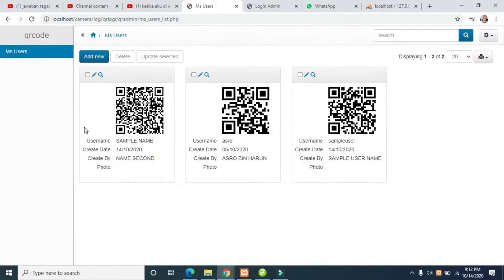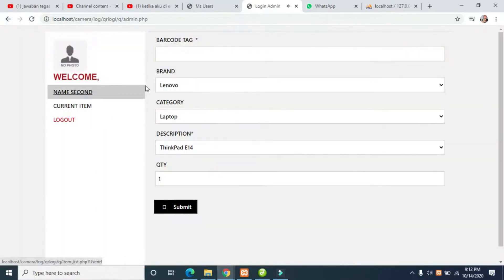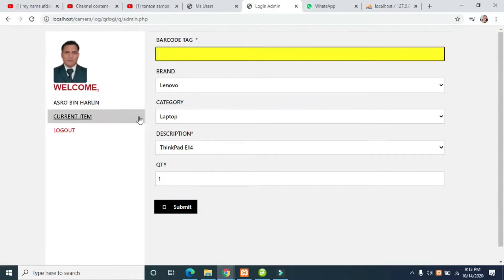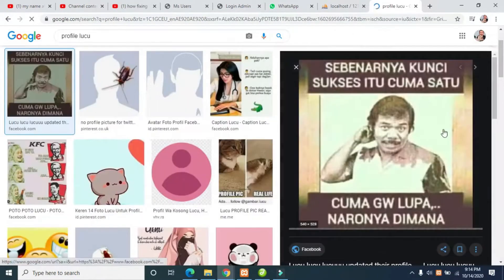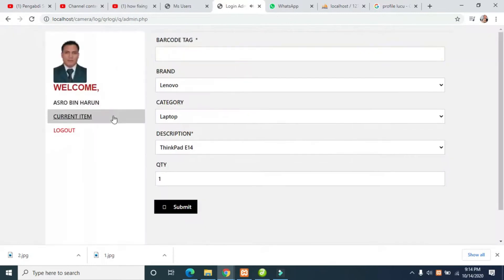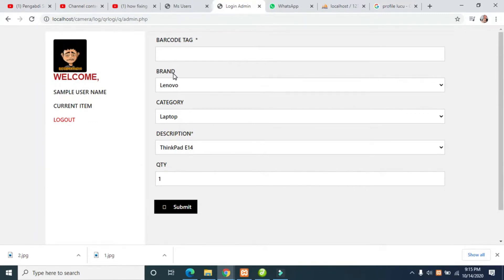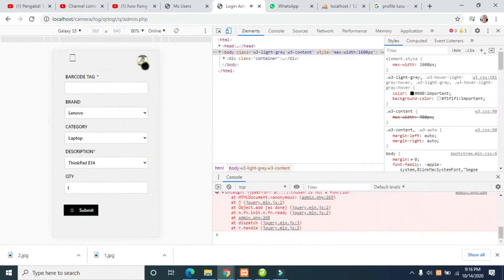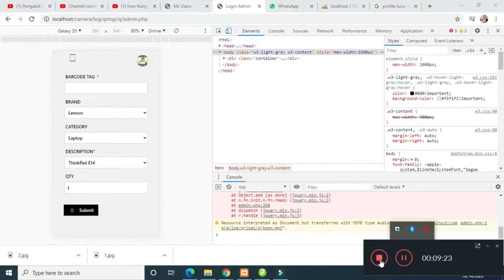SCAN CMAERA QRCODE LOGIN PHP MYSQLI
Daily Tutorial Vlogs News